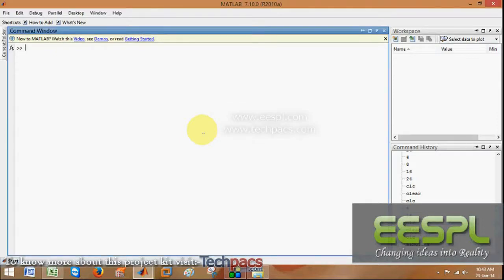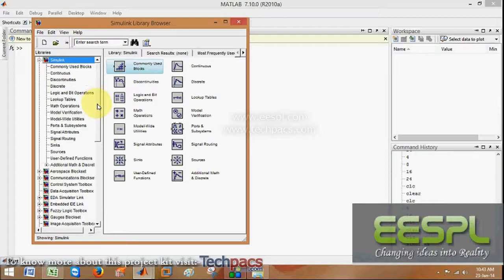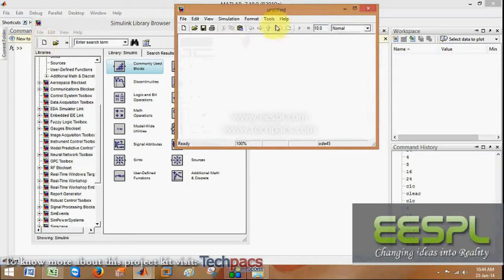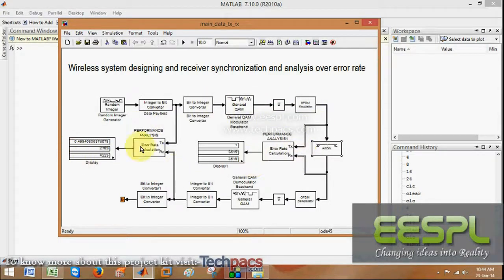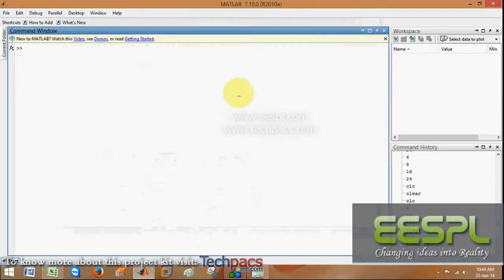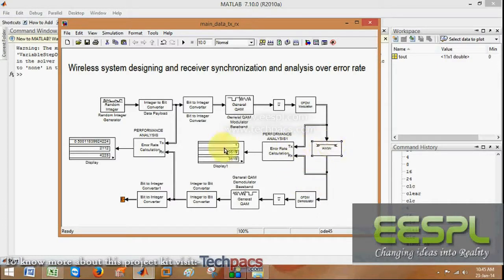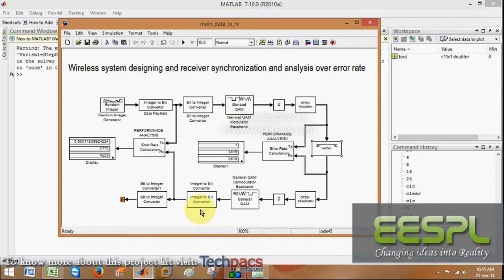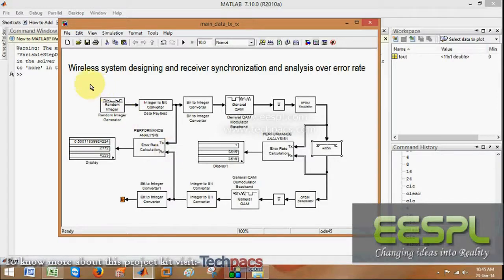QAM Transmitter and Receiver Design | Wireless Communication (latest Project 2020)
This video is about the Wireless Synchronized Receiver Simulink Model Design for BER Analysis in Wireless Sensor Networks. In this video you will see the working model and detailed description of this project.

Design and analyze a wireless synchronized receiver using Simulink model for BER analysis in wireless sensor networks. Improve system efficiency and reliability.